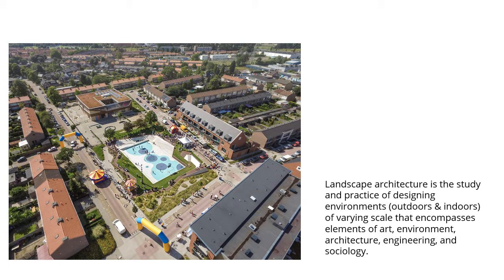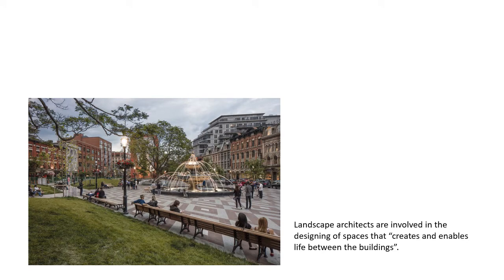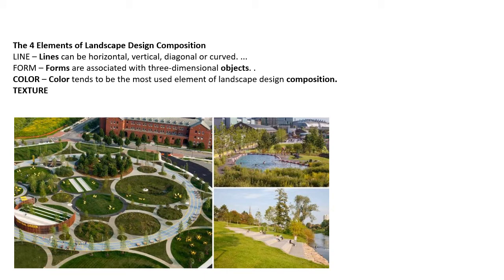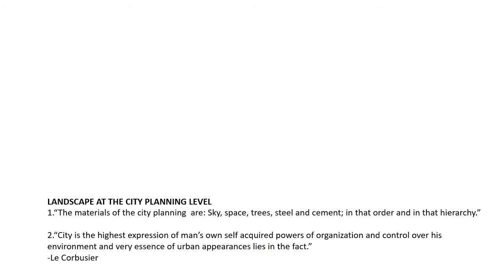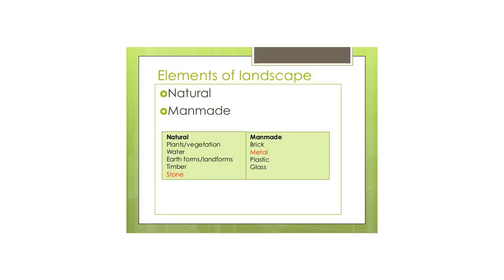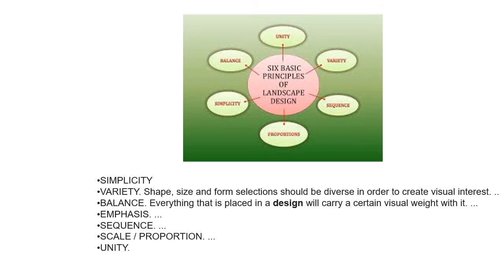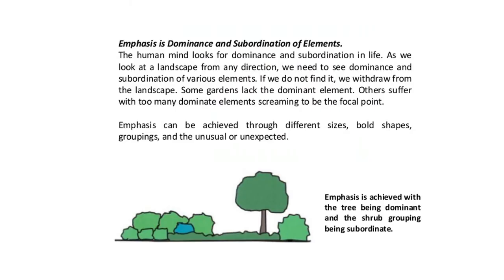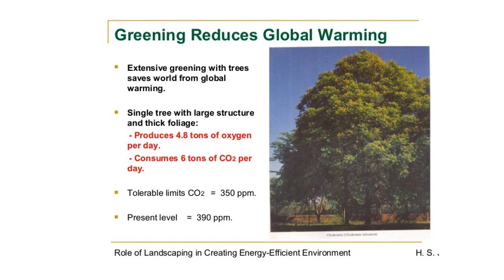Landscape design and Architecture